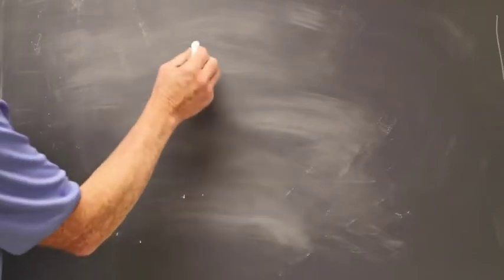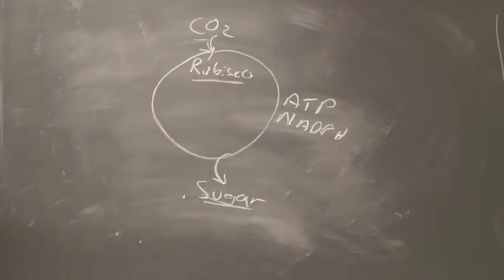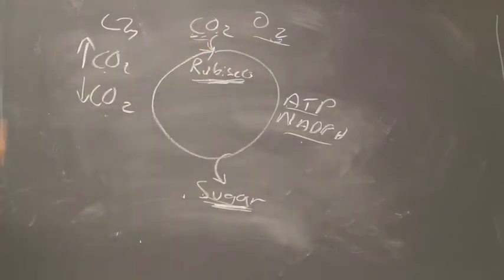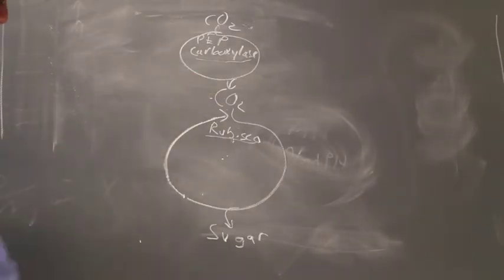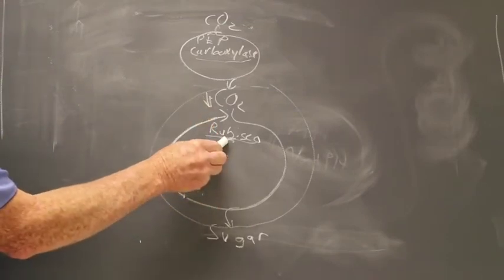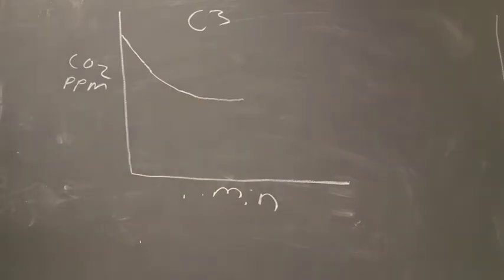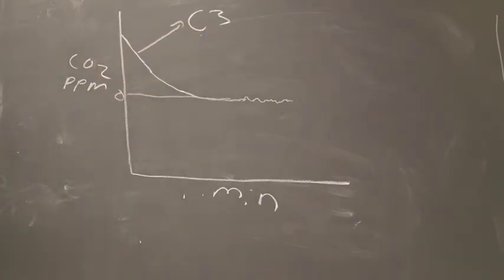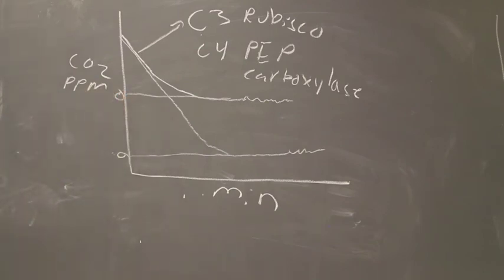Student, Experimental-Lab, Project-Ideas: C3 vs. C4 Photosynthesis in Low Carbon Dioxide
A discussion to help students in a college level general biology lab class understand a pre-lab assignment on C3 and C4 metabolism.